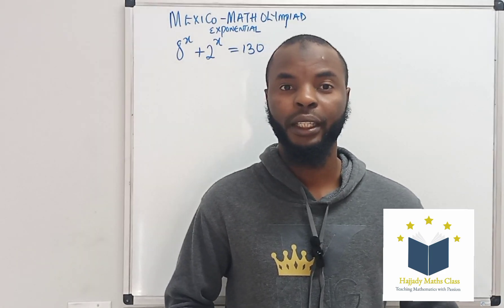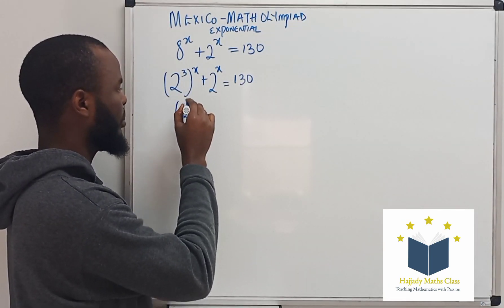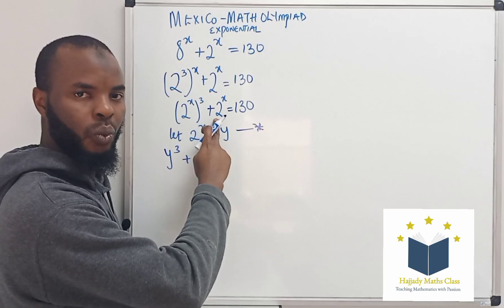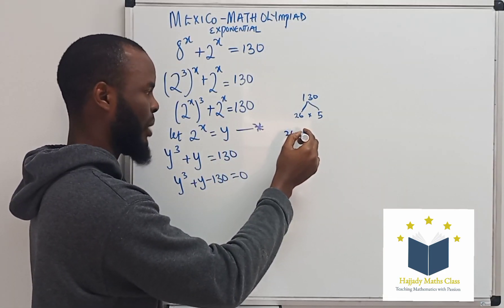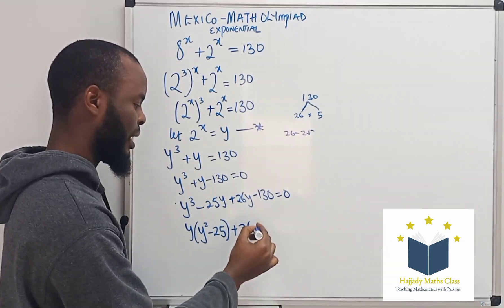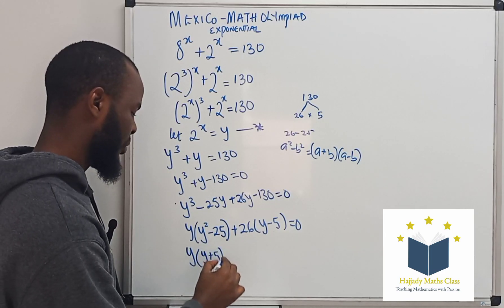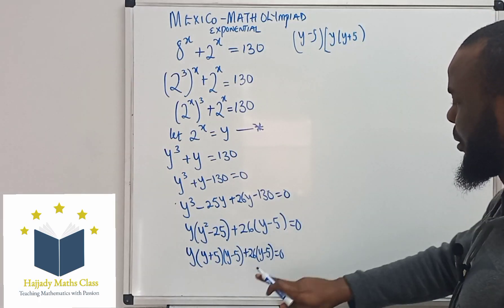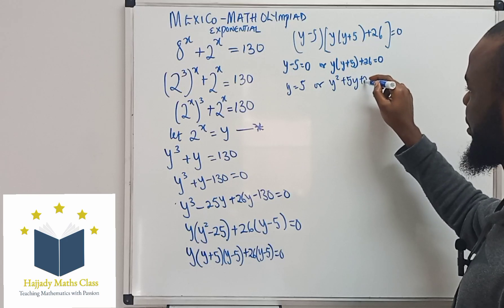Mexico Math- Olympiad Exponential